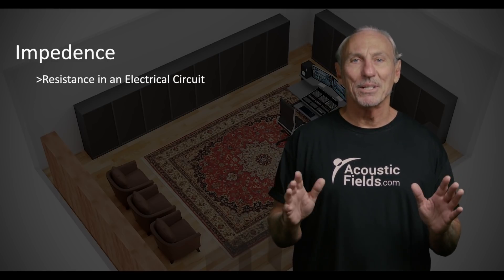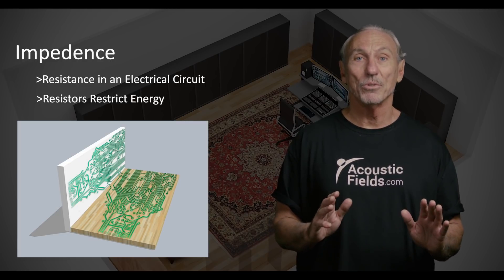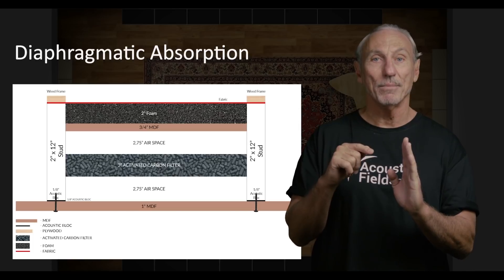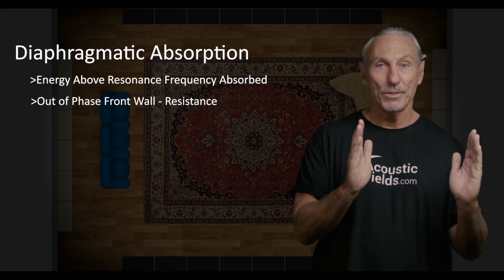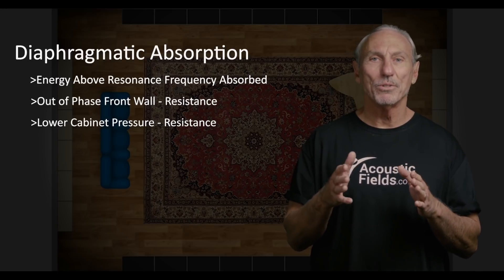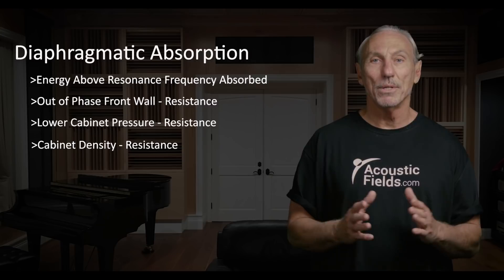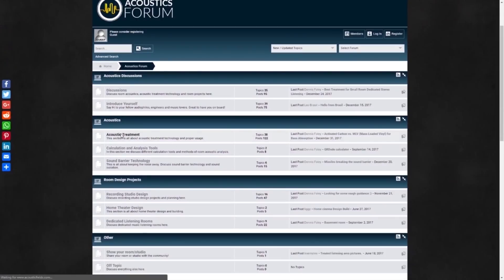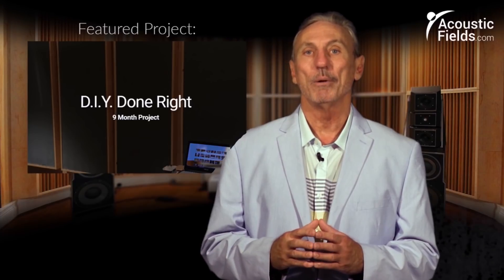Low Frequency Impedance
Low frequency "impedance" is all about resistance. Resistance is all about room distortion. Unwanted rates and levels of low-frequency modal issues within our audio rooms create resistance or distortion just like in an electrical circuit. We must minimize room distortion by selecting the size and volume to match our usage and treat the low frequency resistance with sound absorption technology.